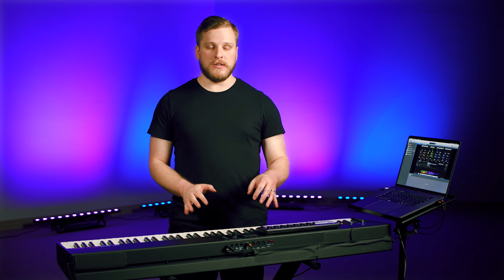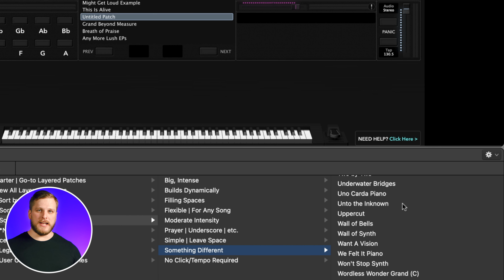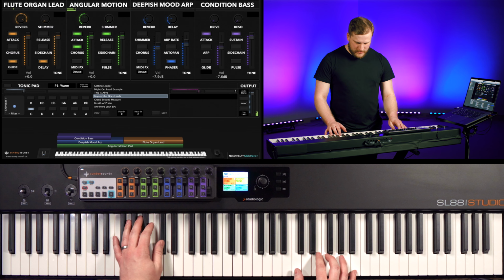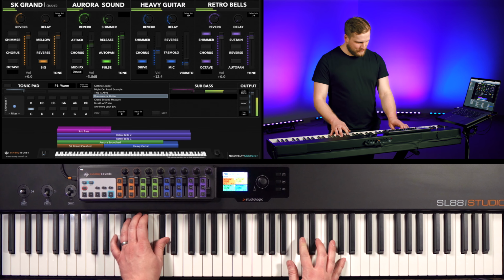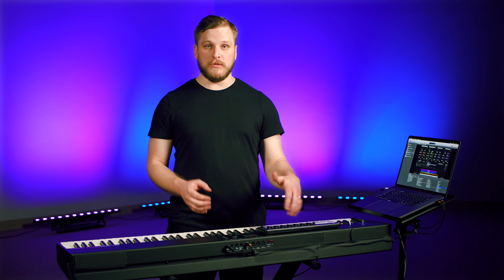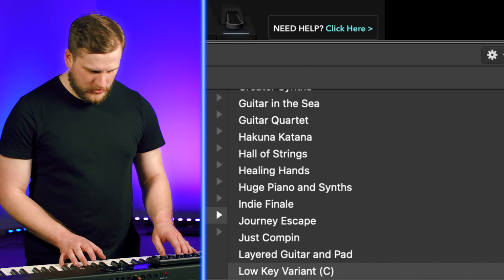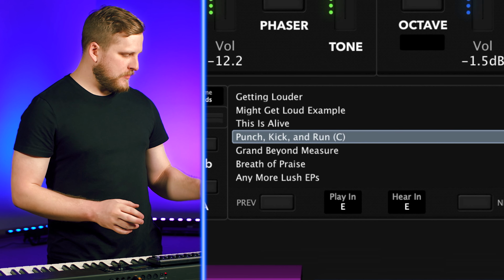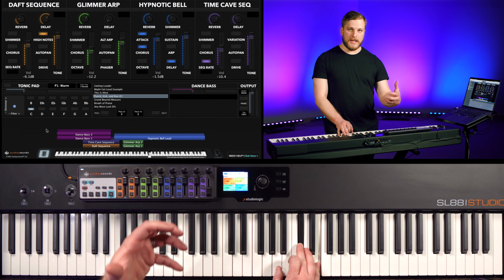Bored at the Keyboard - Do This!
Discover Sunday Keys

► Gear ◄
Studiologic SL88 Studio Keyboard

► Video Gear ◄
Main Camera
M4/3 to EF Adaptor
Camera 2
Lens 2